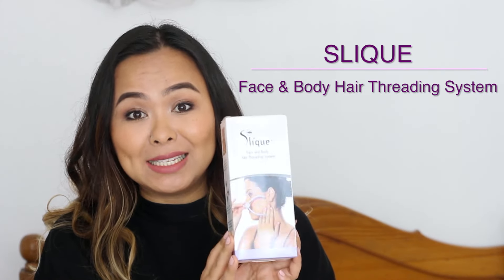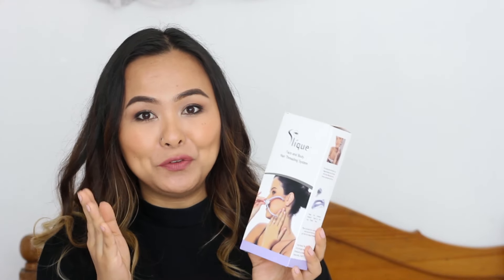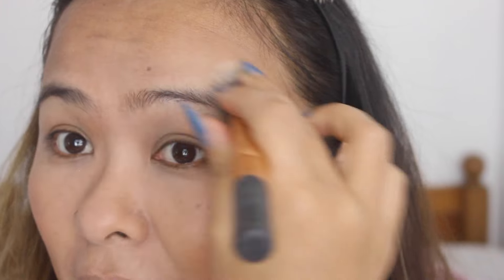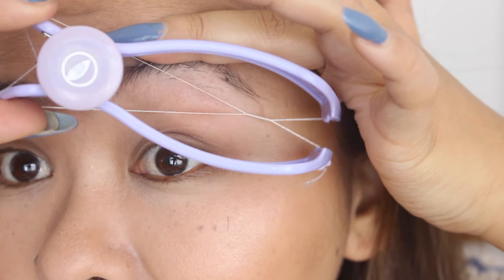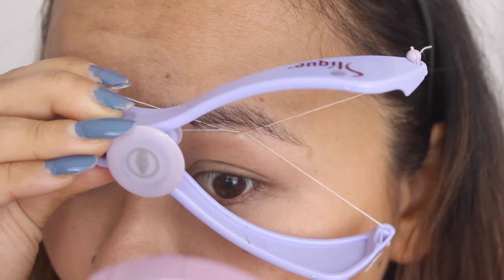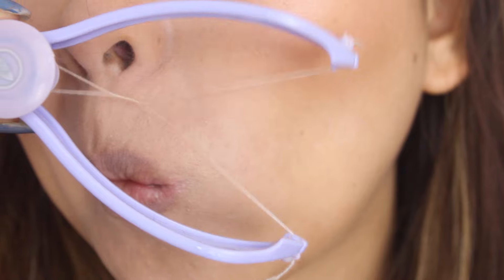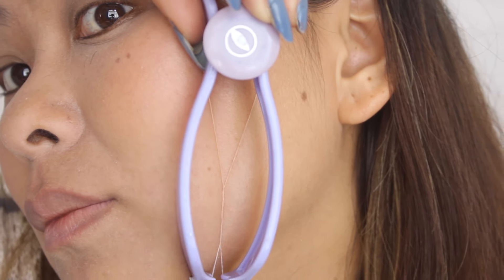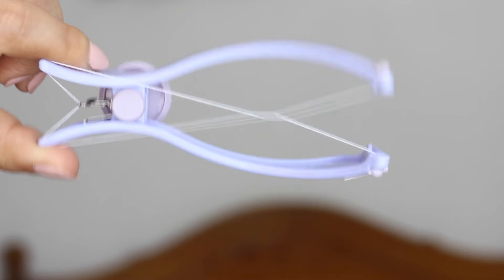DIY Hair Threading At Home | TiTi's Corner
Testing out the Slique Face and Body Hair Threading System that allows you to DIY eyebrow and hair threading at home

Code : TITISCORNER

Code : TITISCORNER

Code :  TITIXSUGAR

I N S T A G R A M :
titiscorner

S N A P C H A T :
titiyangzom